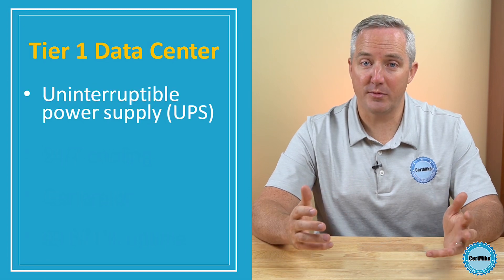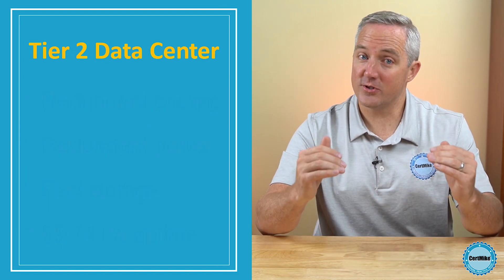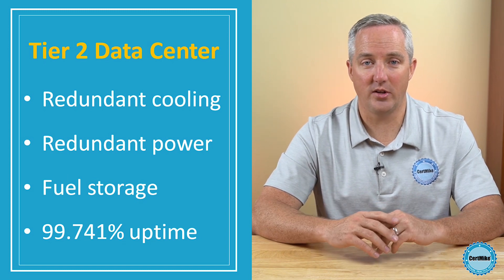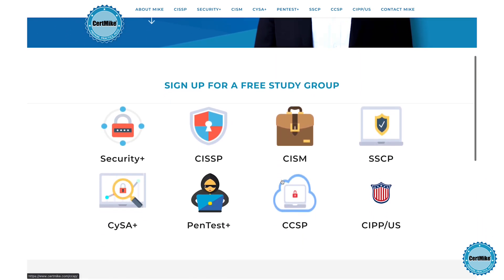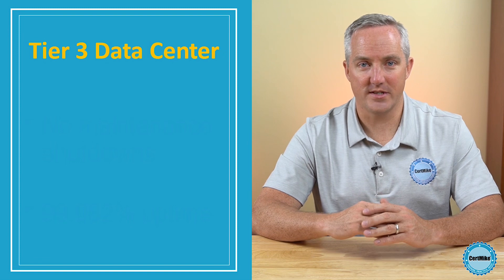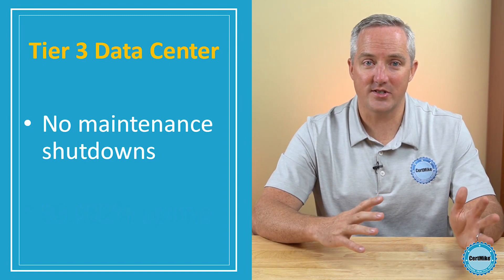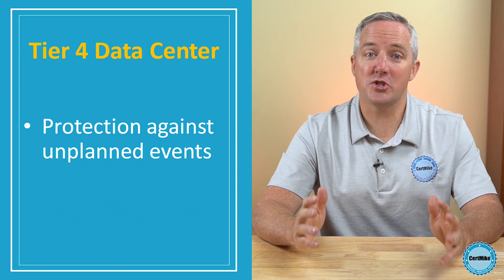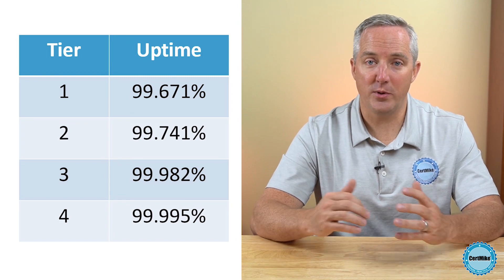CertMike Explains Data Center Tiers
Data Center Tiers were created to describe the level of resiliency, capabilities and impact of availability of data centers. Knowing the different tiers of data centers and the expected uptime provided at each tier is crucial to understand as you prepare to take your exam.

In this video, certification and cybersecurity expert Mike Chapple breaks down the importance of the four different tiers of data centers to help you prepare for your exam.